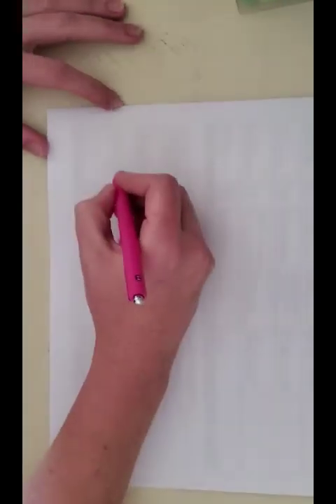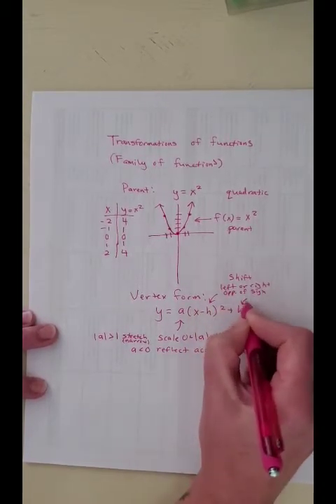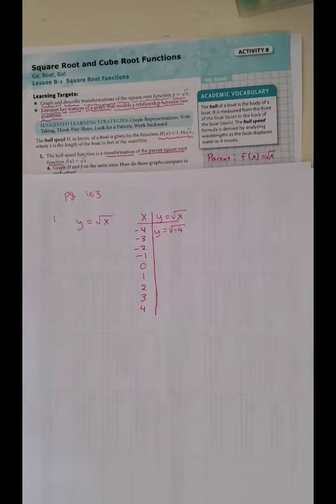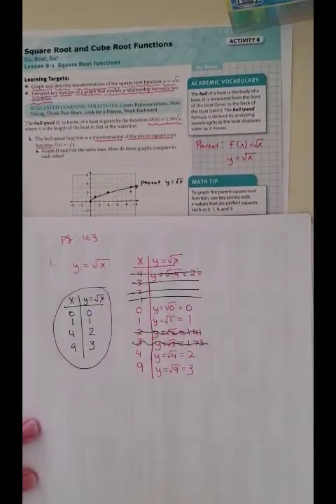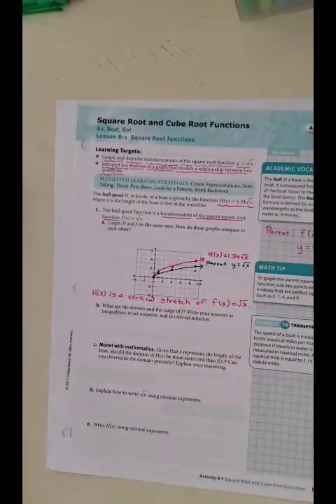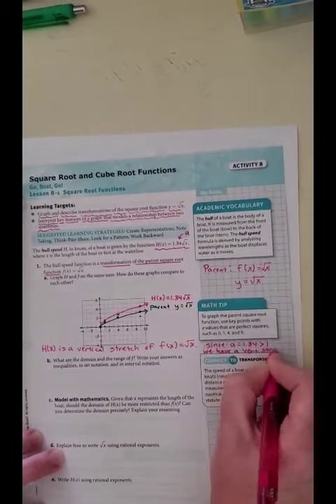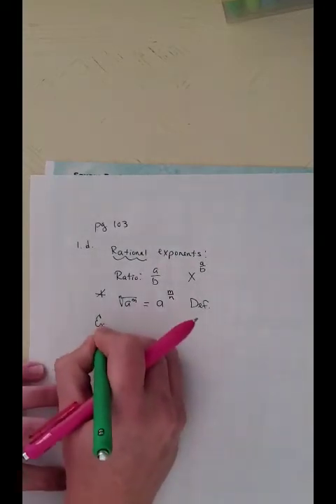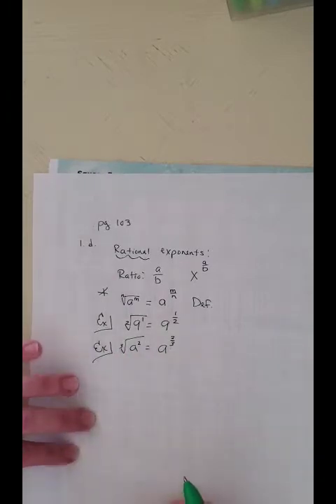Math 3 Notes 8-1 part (1)